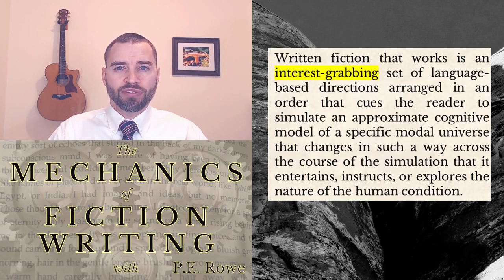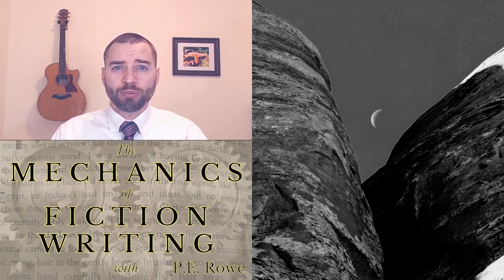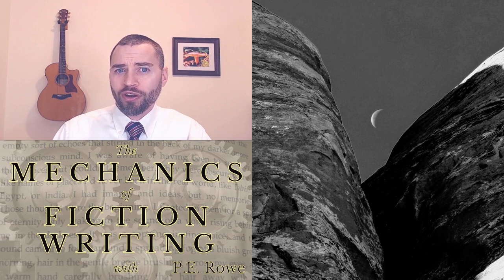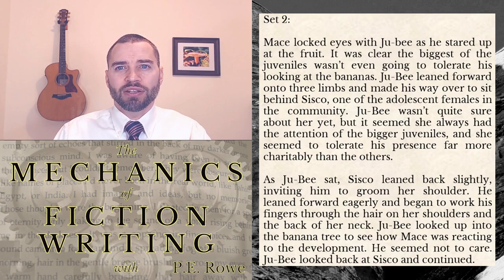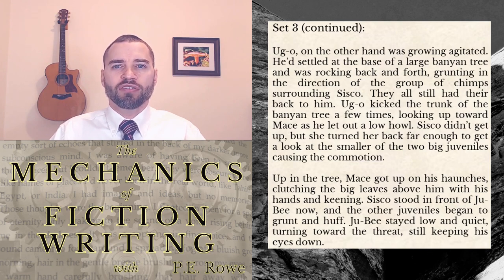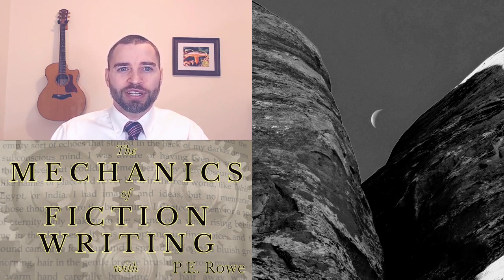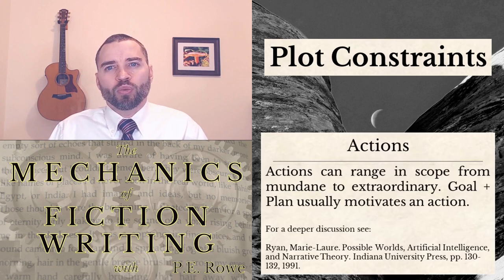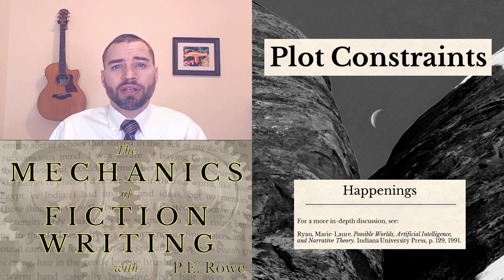Lesson 9. A Plot or Not: Grammatical Stories │The Mechanics of Fiction Writing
Introducing suspense is what gets your reader interested in your story. How does a writer keep them, though? The answer lies in crafting plots that manage suspense in a specific, grammatical manner. Here, you'll learn the underlying structure of every plot and that Rowe knows a lot more about plot than banyans, bananas, and chimps.

The companion book for this series containing lecture notes and exercises is tailored to sharpen the skills covered in each lesson and is available through my online bookstore: